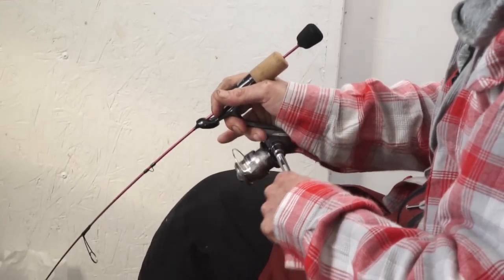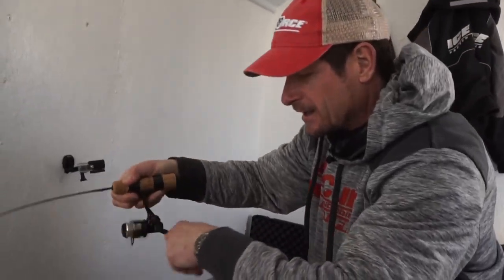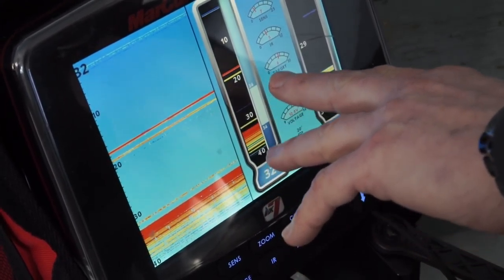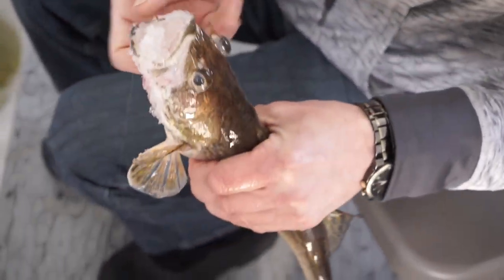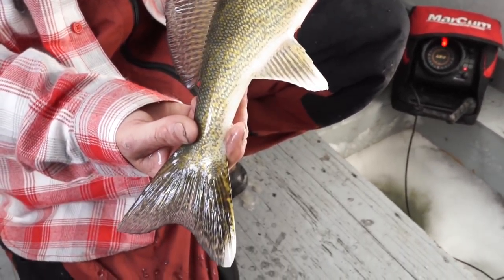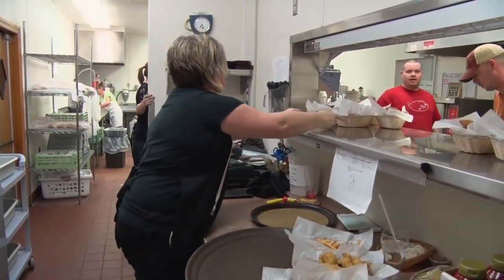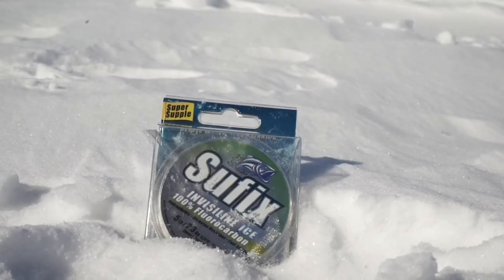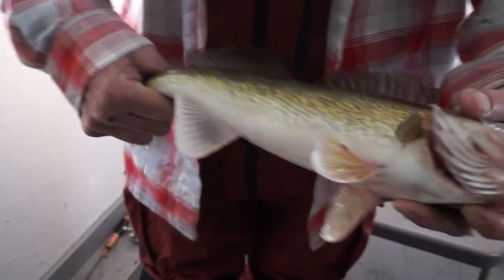MidWest Outdoors TV Show #1662 - Walleye Ice Action from Arnesens Rocky Point on Lake of the Woods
Walleye Ice Action from Arnesens Rocky Point on Lake of the Woods with Roger Cormier and Mark Arnesen